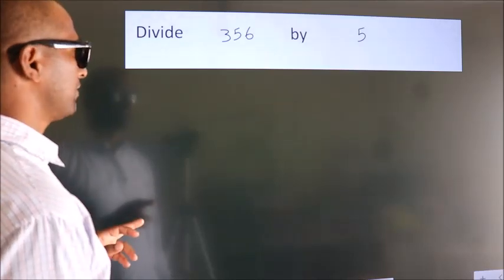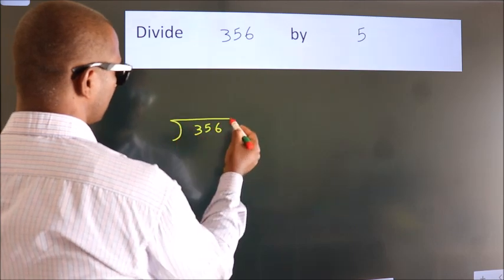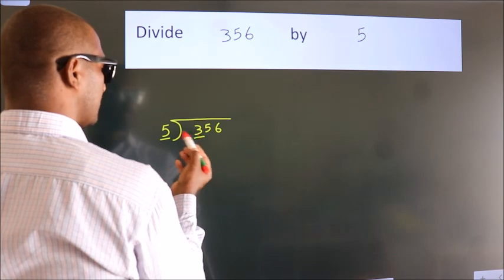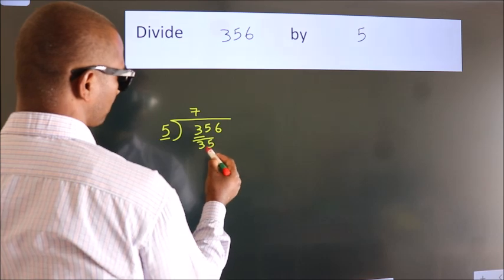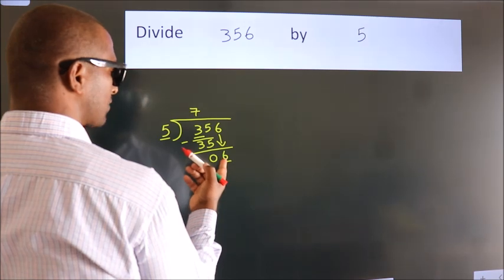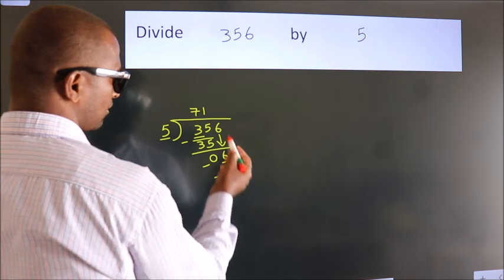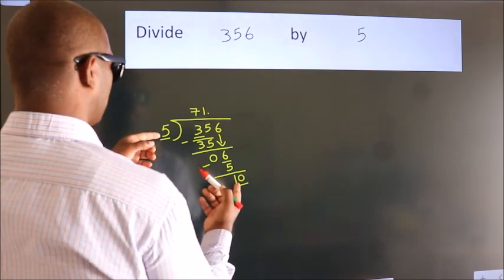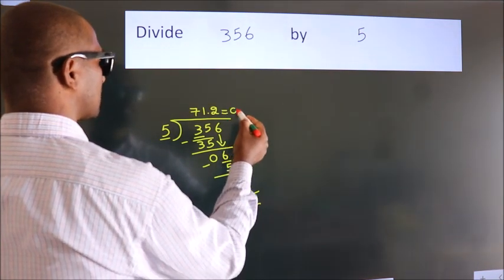Divide 356 by 5 Divide completely